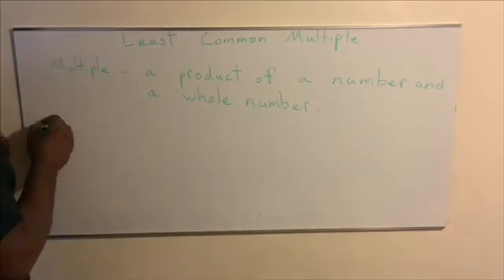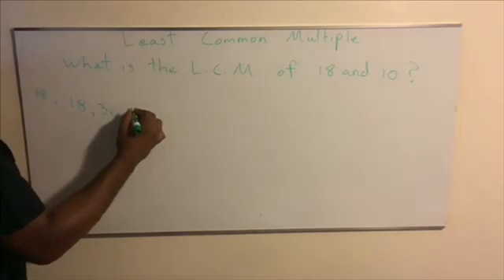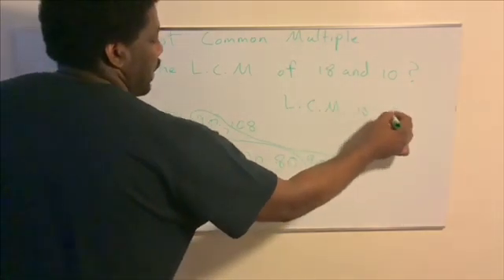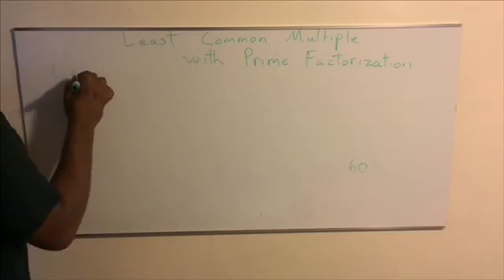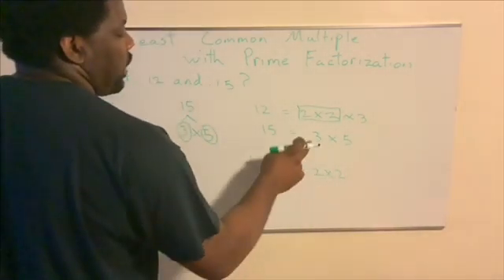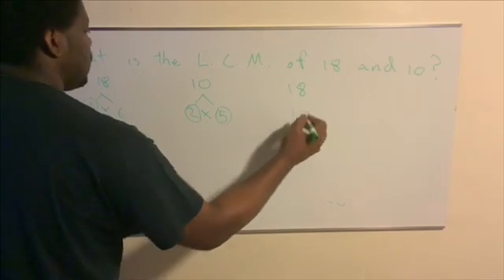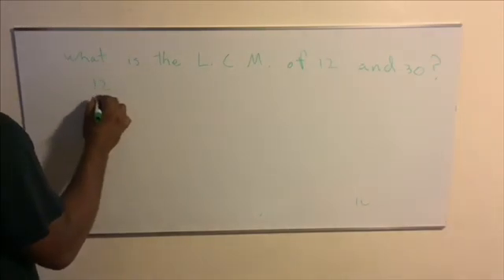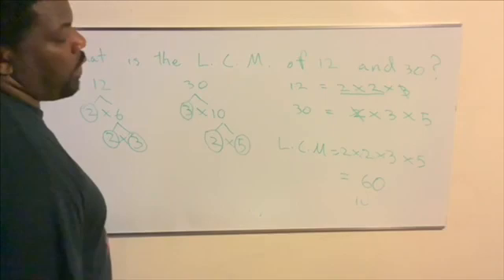Least Common Multiple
L.C.M.,Prime Factorization, multiples